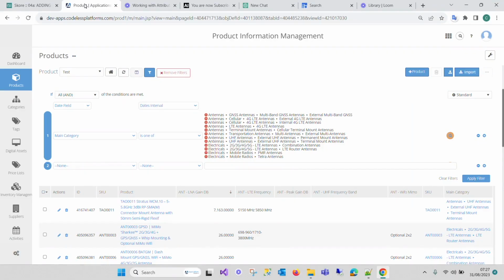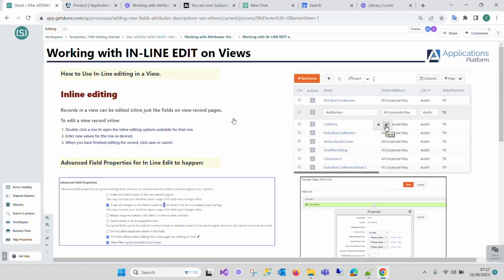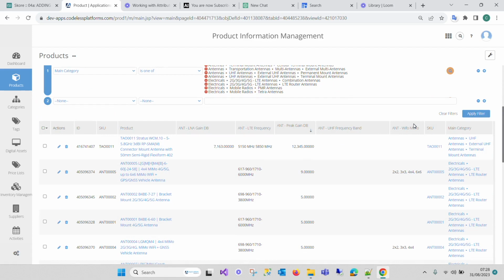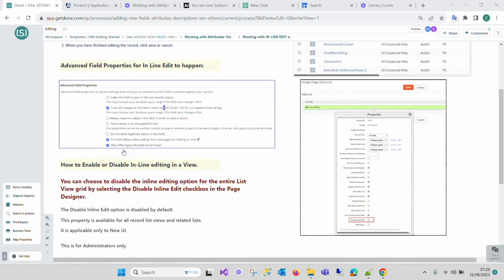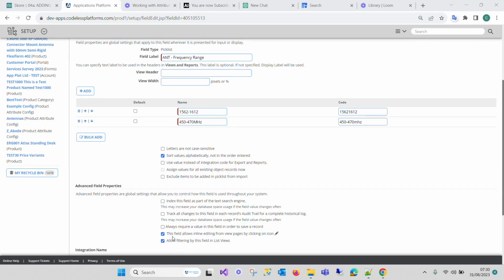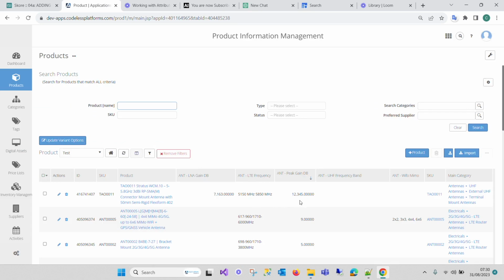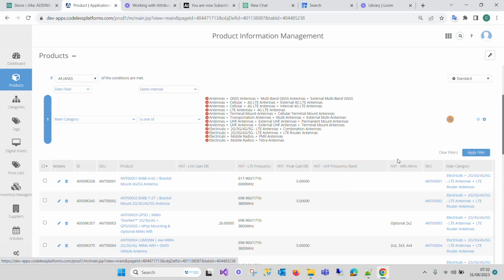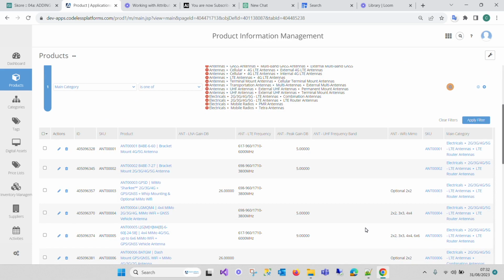Inline Edit Facility Enhancing Productivity and Convenience in our AP PIM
"Enhancing Productivity and Convenience with Inline Edit Facility: A Guide to Our AP PIM System

In this video, we will explore the flexibility of our Applications Platform Product Information Management (PIM) system, specifically focusing on the inline edit facility. Inline editing enables you to conveniently edit data directly within a view, eliminating the need for time-consuming steps like data export and import. We will show you how to enable this feature for specific fields and the entire list in your PIM system.

With inline editing, you can quickly identify missing data, filter elements, and update specific rows, all within the view itself. We'll guide you through the setup process, demonstrating how administrators can check the "Allow inline editing" option in the advanced properties of text fields and picklists.

Furthermore, we will explain how you can disable the inline editing option for the entire list or grid view if needed. This flexibility allows you to tailor the experience to your specific requirements.

By using the inline edit feature, you can easily sort fields, apply filters, and make changes without disrupting your workflow. To save your edits, simply double-click on the record and input the updated values.

This video aims to maximise your productivity by showcasing the time-saving benefits of inline editing within our AP PIM system. Join us to enhance your data management capabilities and unleash the full potential of our Applications Platform Product Information Management system."